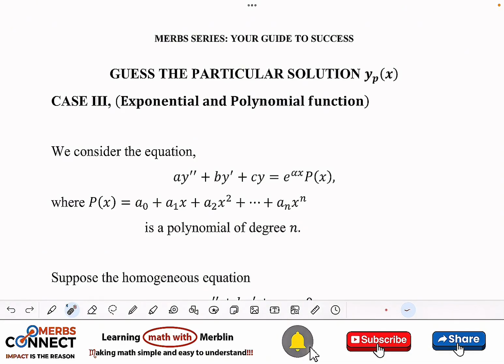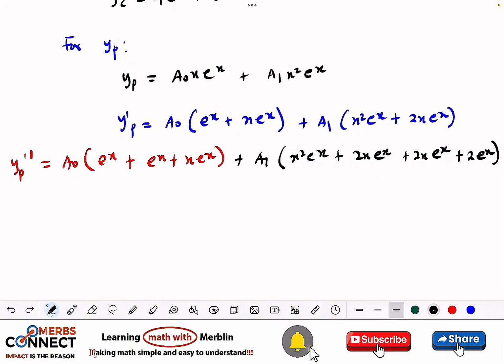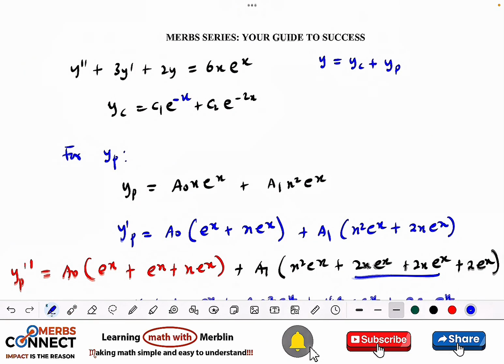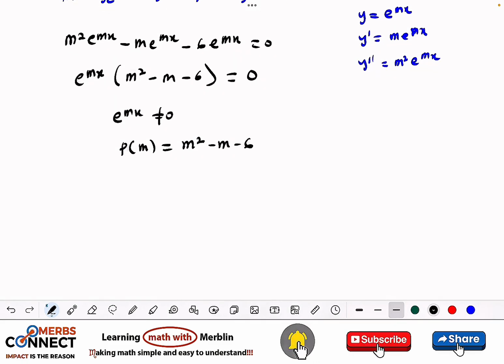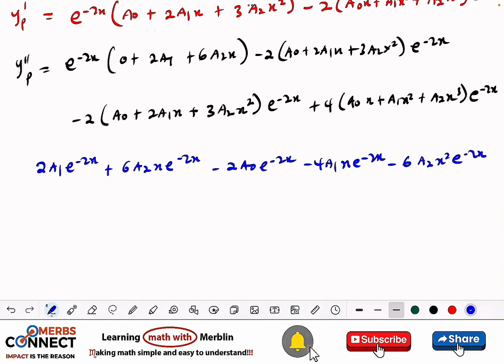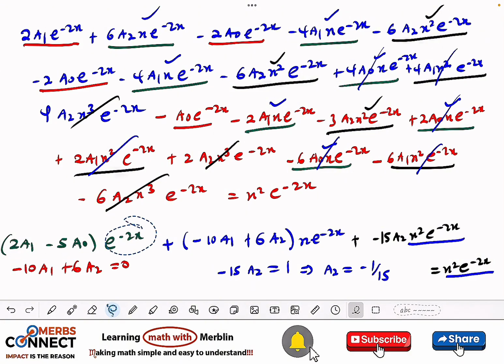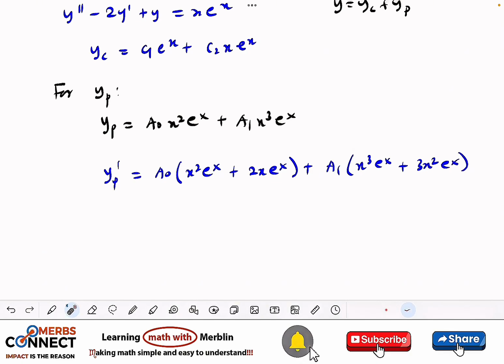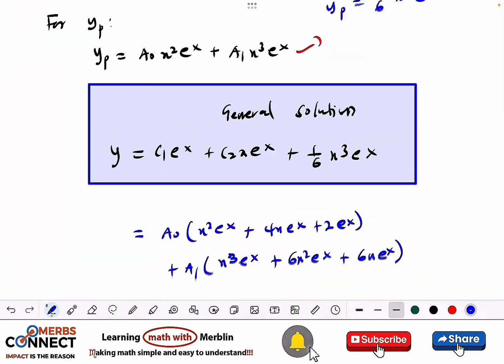How to Solve ay'' + by' + cy = P(x)eˣ | Undetermined Coefficients | Exponential × Polynomial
🔥 Struggling with differential equations involving eˣ × polynomials? We’ve got you covered!

This video dives deep into CASE III of the Method of Undetermined Coefficients, where the forcing function is of the form eᵅˣ · P(x) — a product of an exponential and a polynomial.

📌 You'll learn:
✅ When to multiply by x or x² to avoid duplication with the complementary solution
✅ How to construct the right trial solution
✅ Step-by-step solutions to key examples like:

y'' + 3y' + 2y = 6x·e^x
y'' - y' - 6y = x²·e^(-2x)
y'' - 2y' + y = x·e^x

💬 Try the practice problems and comment your answers below:

y'' + 3y' + 2y = x²·e^x
y'' - y' - 6y = x·e^(3x)
y'' - 4y + 4y = x·e^(2x)